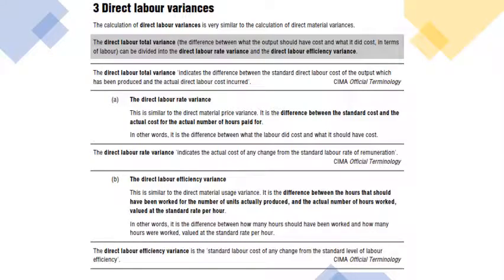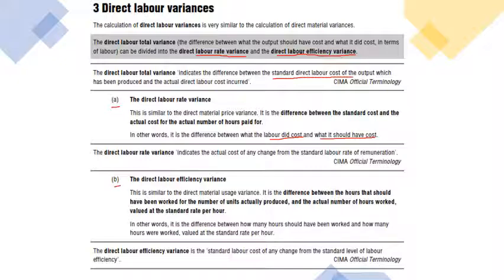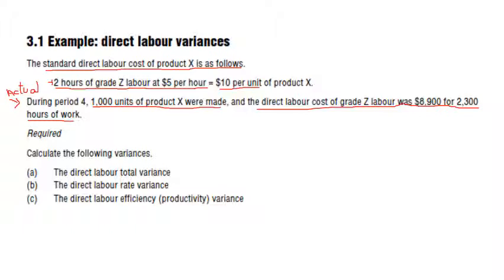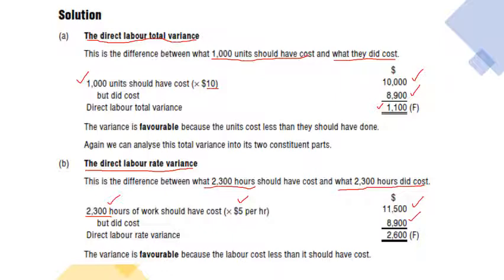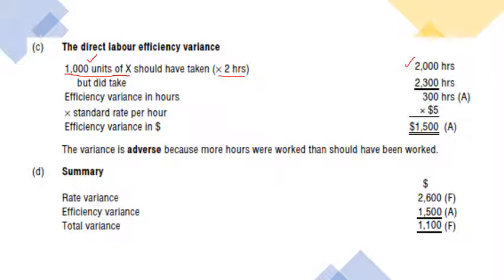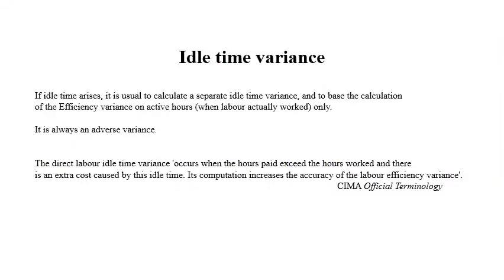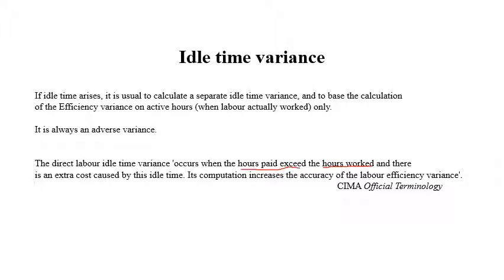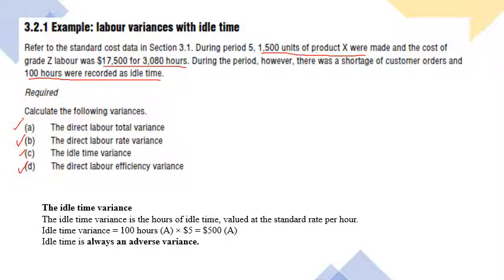Variance Analysis Labor variance part 2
This video will explain the similar way of finding variance between standard costing and actual cost of labor incurred on manufacturing products